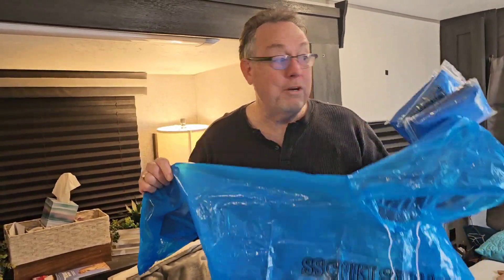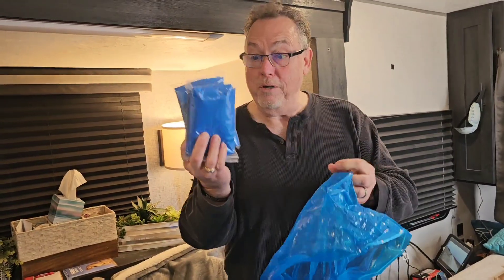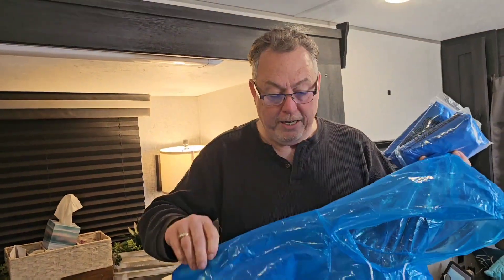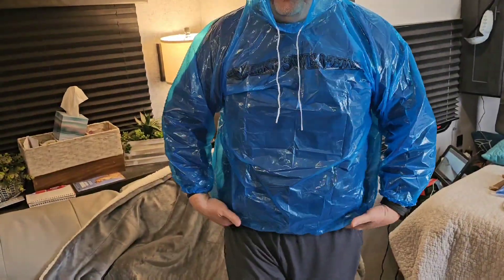Why Everyone Should Try Sauna Suits